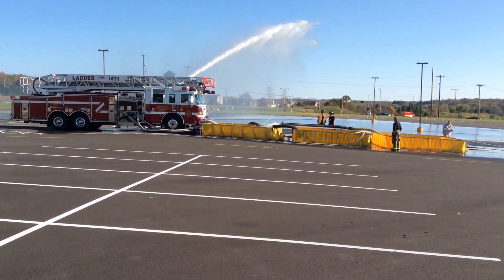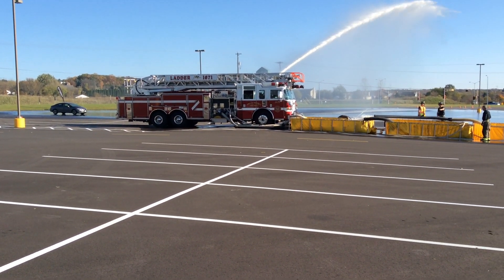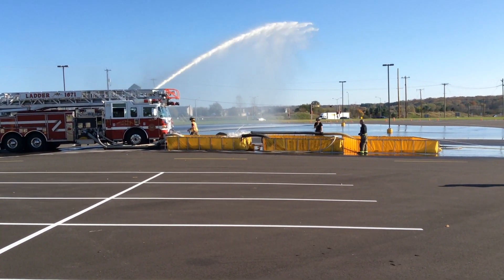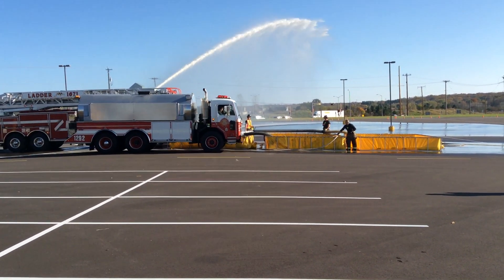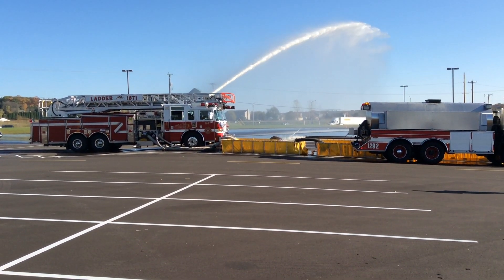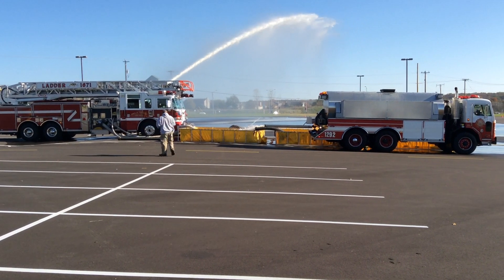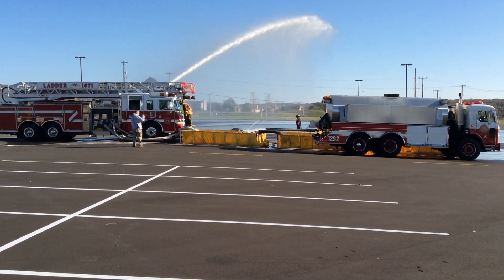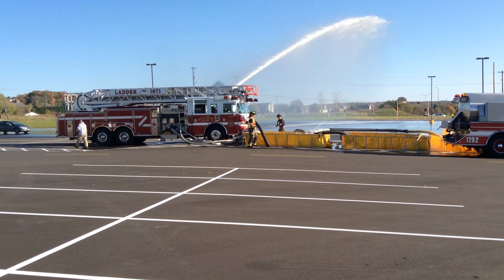Part 6 - Rural Water Supply Drill - Town of Waukesha, Wisconsin - October 2019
In this final clip from the dump site we review operations at the 102-minute mark with flow at 1,000 gpm.  The only real "hiccup" in the operation was having to overcome a mechanical problem with one of the quint's suction inlet control valves that created a significant air leak. The clip is narrated by Mark Davis of GBW Associates, LLC.